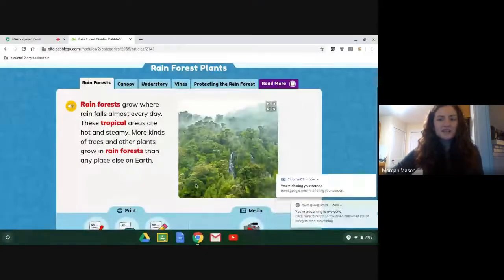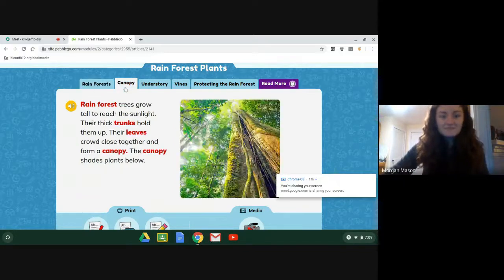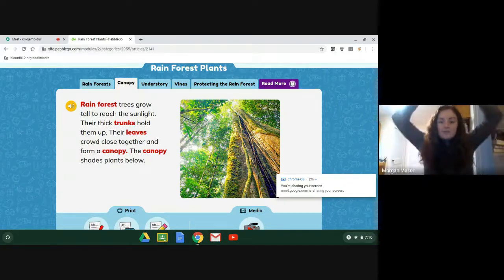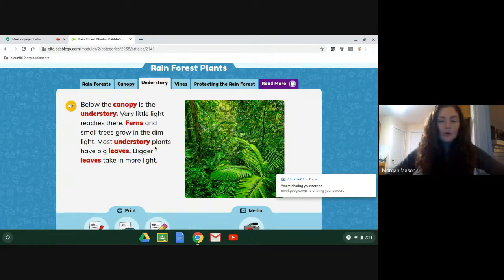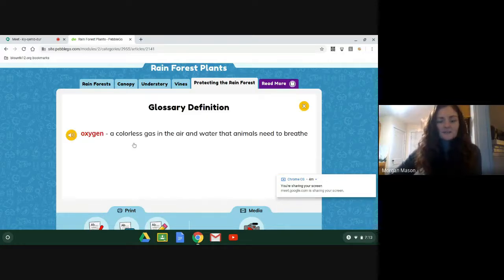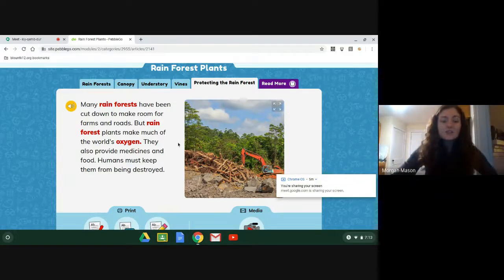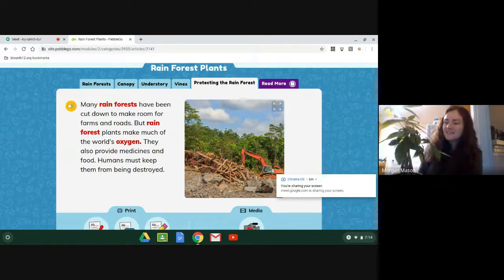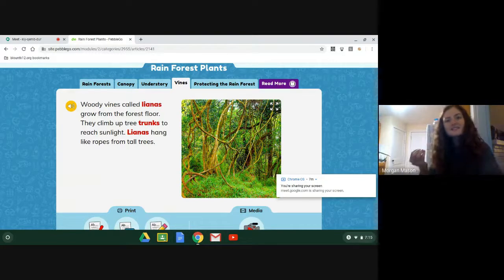Rain forest Plants